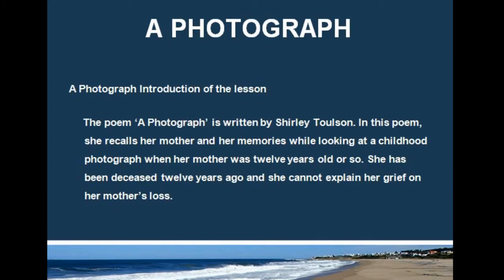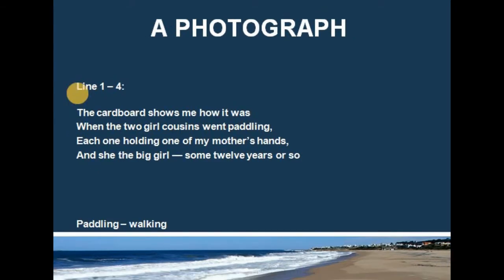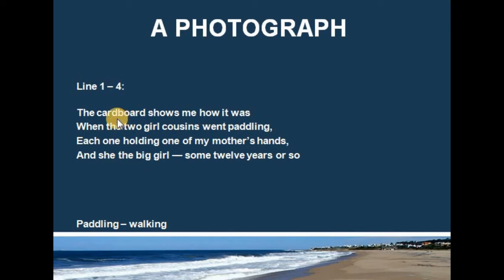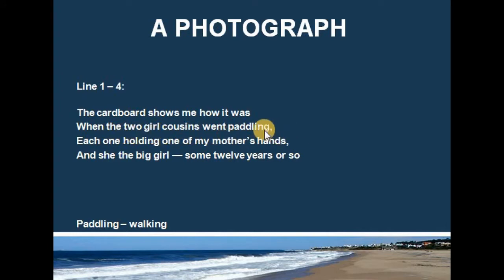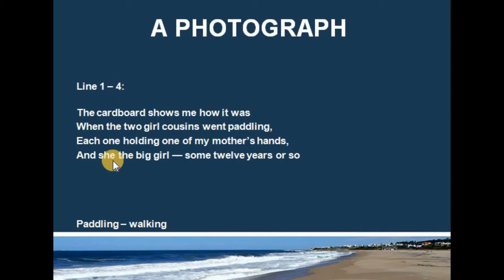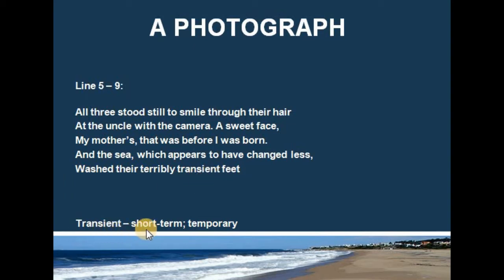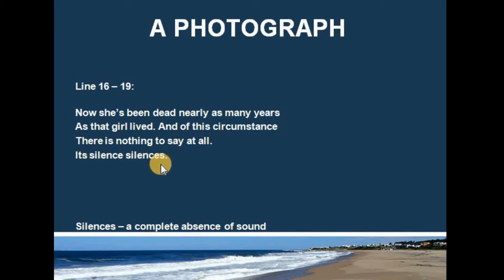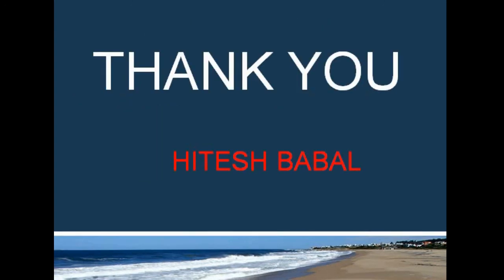A Photograph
Line to line explanation of the Poem A Photograph